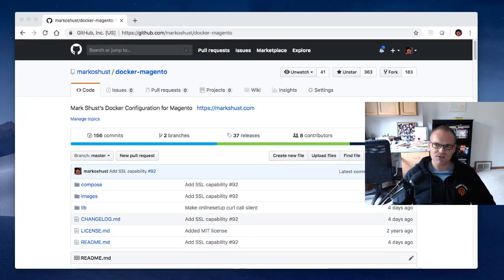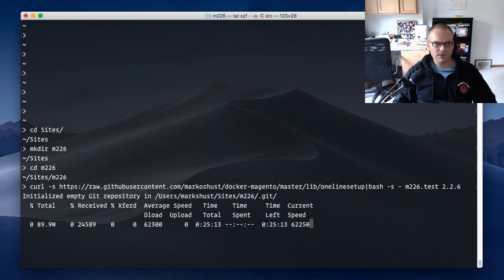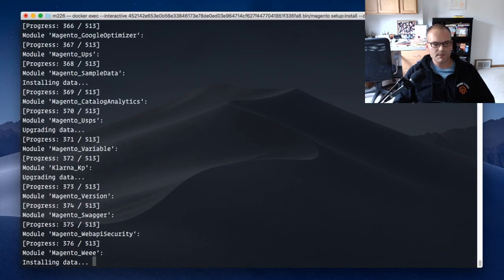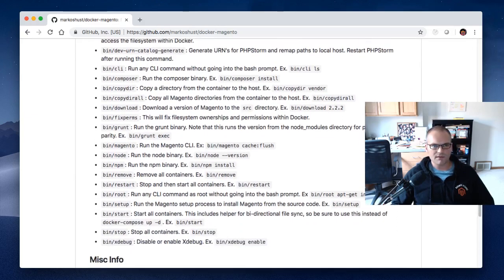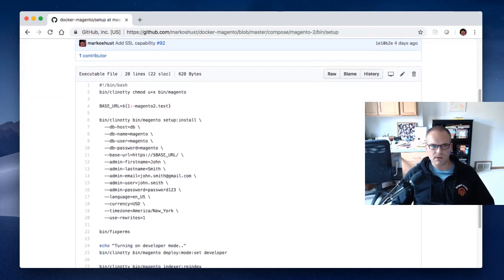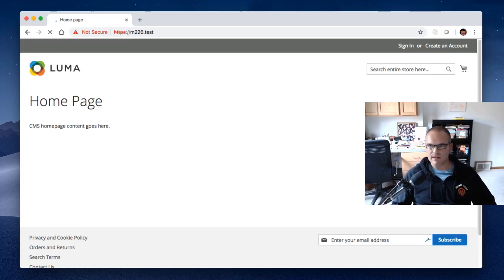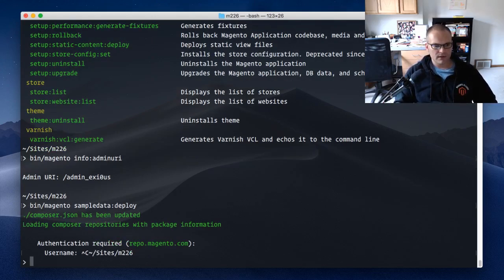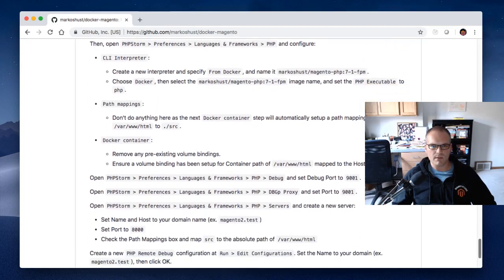Magento 2 Dev Environment Setup with Docker - One Line Setup on Mac!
Setup a Magento 2 development environment using Mark Shust's Docker setup using a one line setup script for Mac!